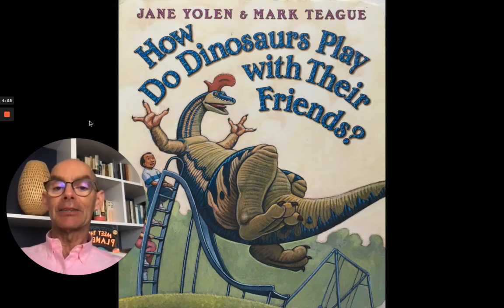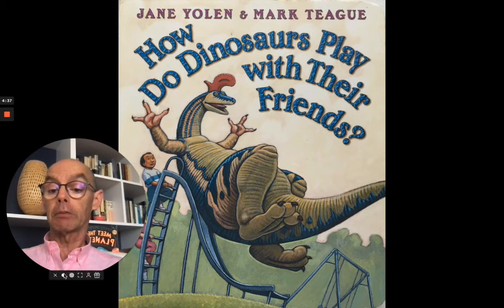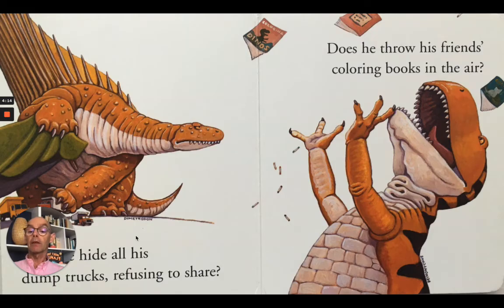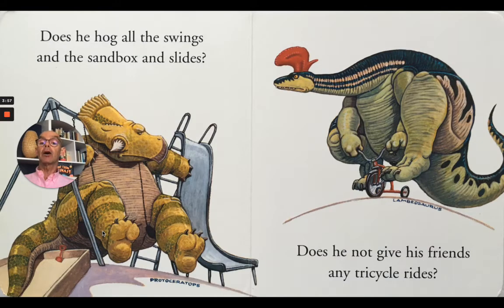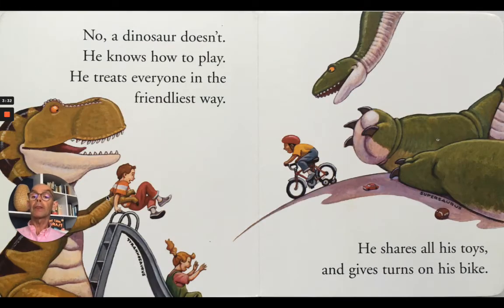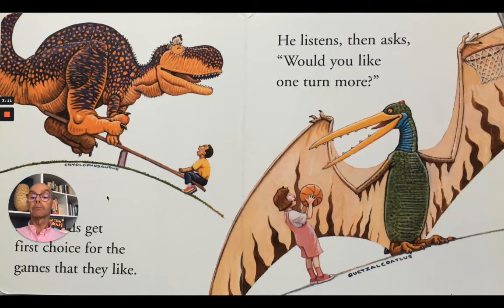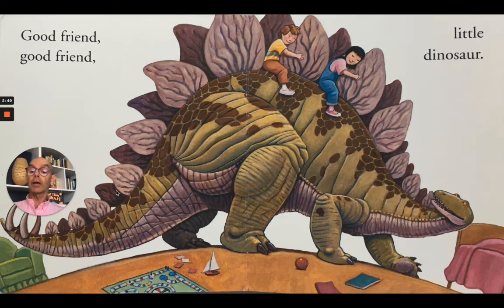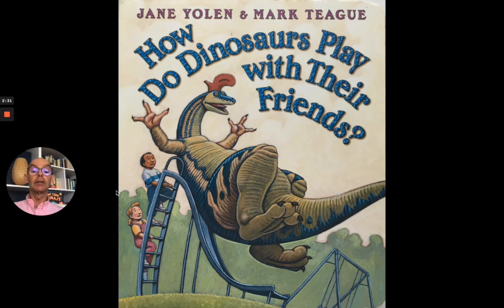How do Dinosaurs play with their' friends? Stories for kids at home.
If dinosaurs were alive now would they be good fun or scary? Are dinosaurs good playmates? Do they share their toys? Do they take turns? In this story you can find out what they do with their friends and how much fun they can be! Another great dino story from Jane Yolen with pictures by Mark Teague.